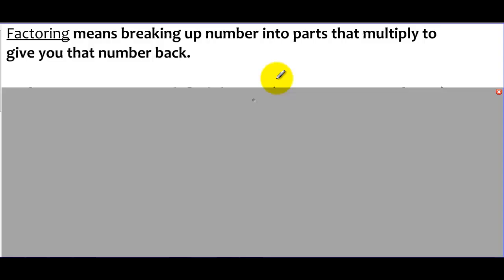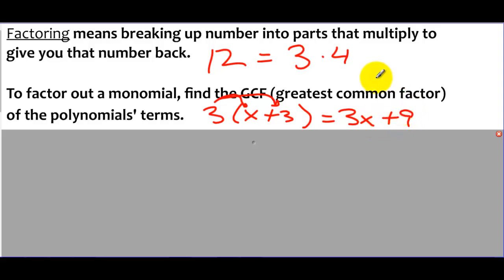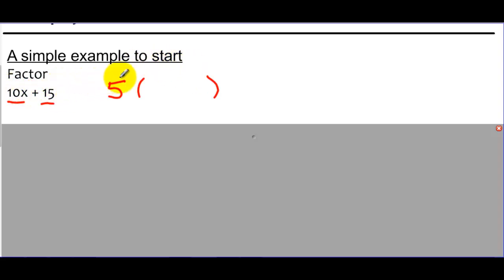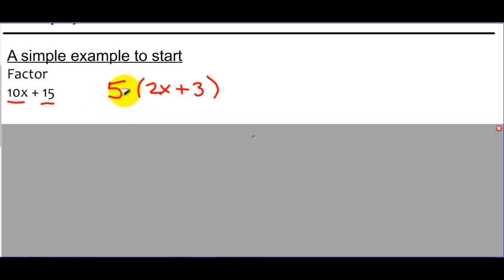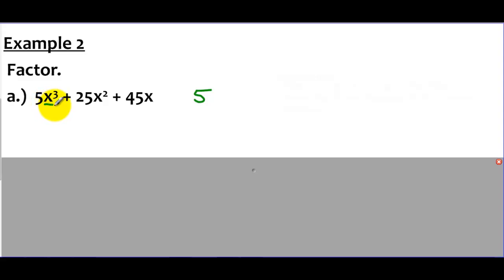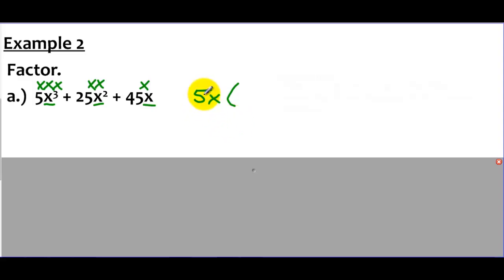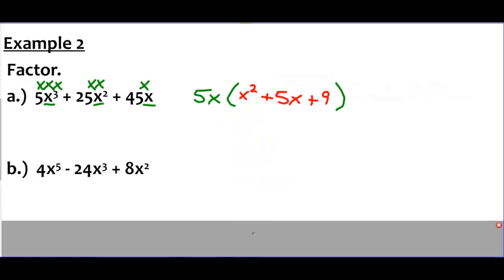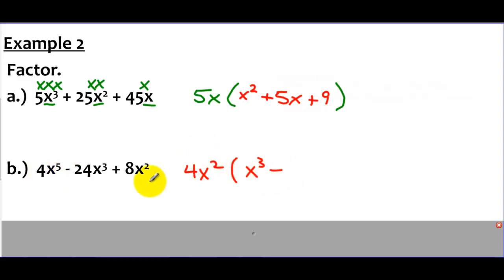8-2 Example 2 Factoring out a GCF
8-2 Example 2 Factoring out a GCF